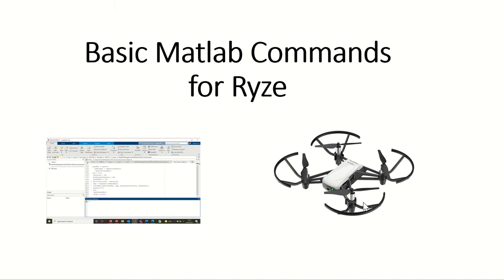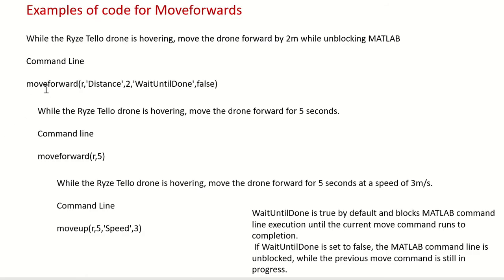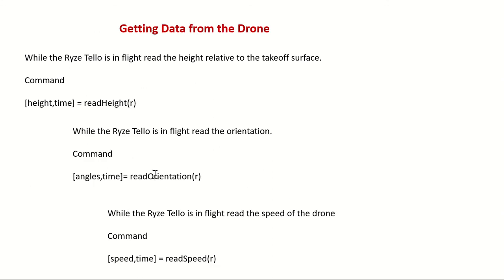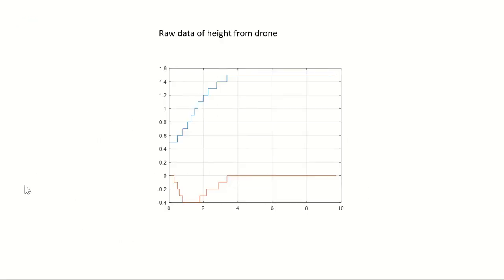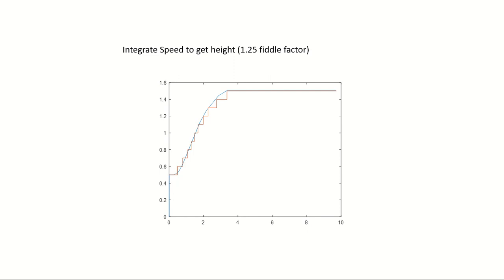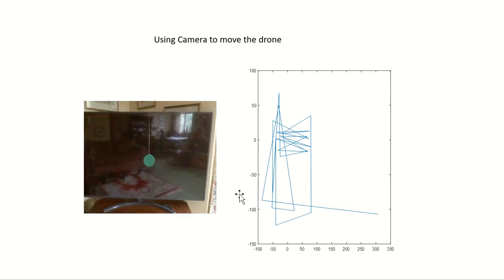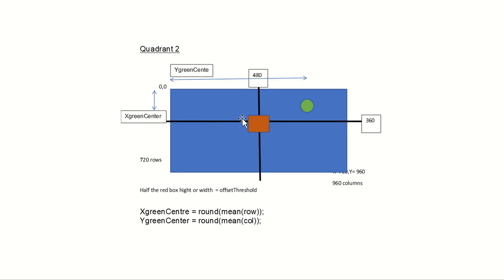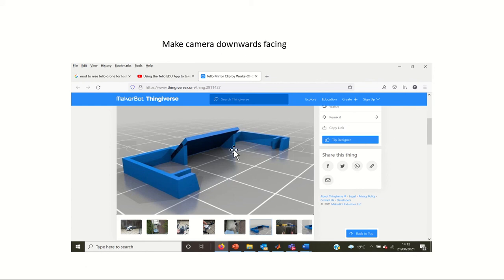Intro tello drone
Tello drone introduction